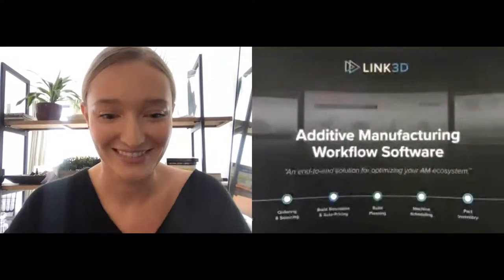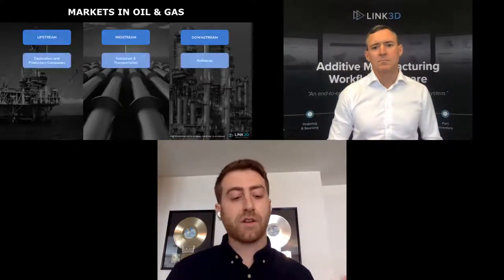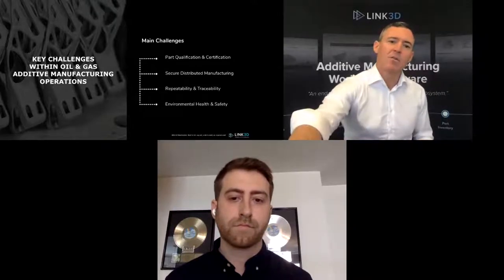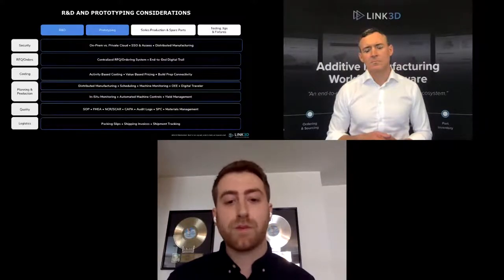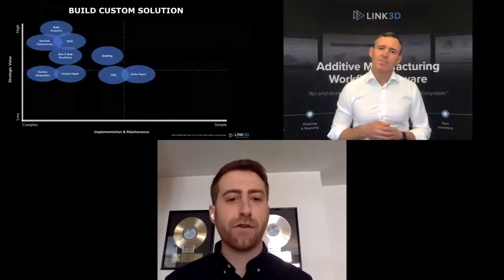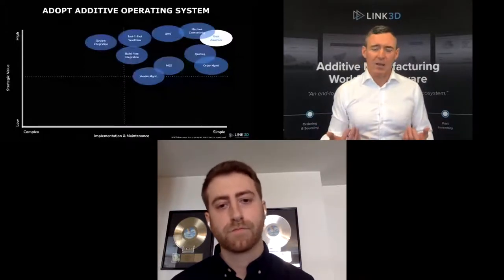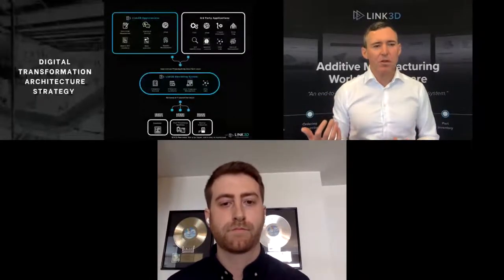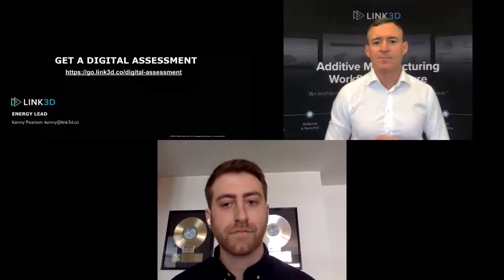Link3D Webinar + Panel: Digital Transformation for Energy in AM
Energy / Oil and Gas manufacturers are seeking to set standards, qualify parts, and improve time to market with digital strategy for Additive Manufacturing operations. There’s no common roadmap to guide companies challenged with industrialization and managing quality across in-house and outsourced facilities.

Join us October 15th on the Remo platform to learn more about how to scale your energy additive operations, and a chance to ask industry experts some questions.